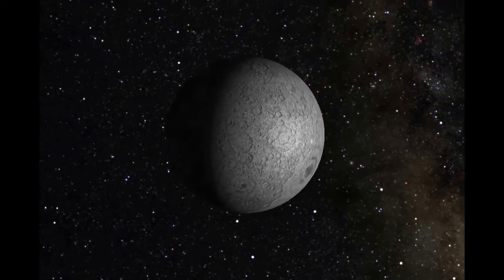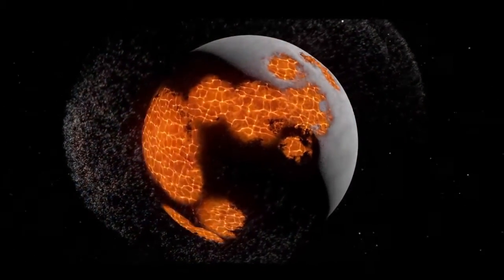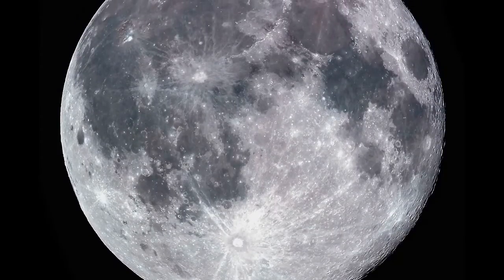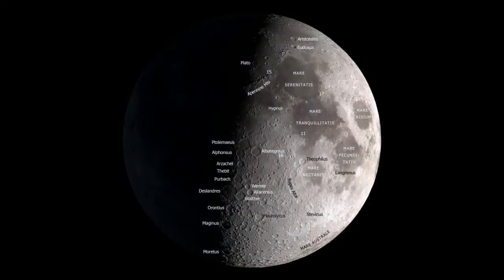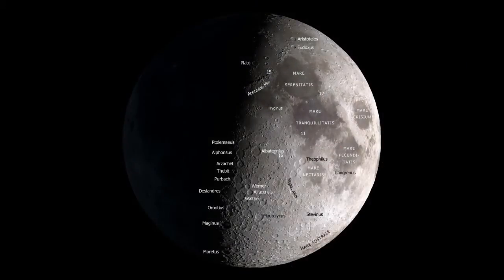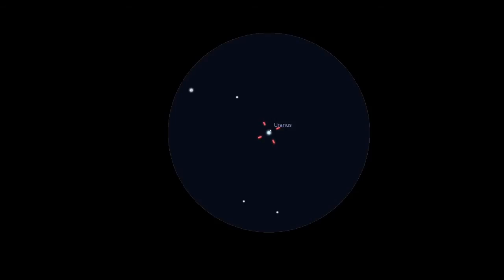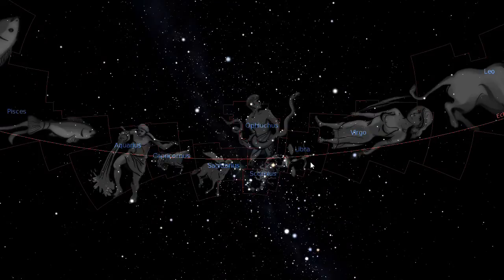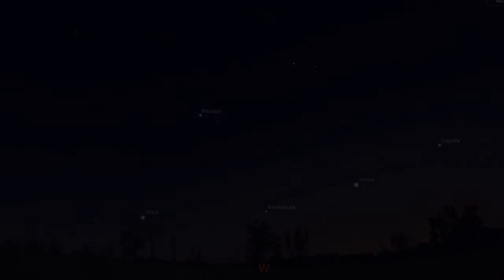Lesson One Lecture One The Moon and Planets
A quick tour of the night Sky

What can you see n the night sky? in this lesson we cover the things you can see in the night sky. More than just Stars; you will learn about observing the moon, planets, Star Clusters, Nebula and even A galaxy you can see with the naked eye! More